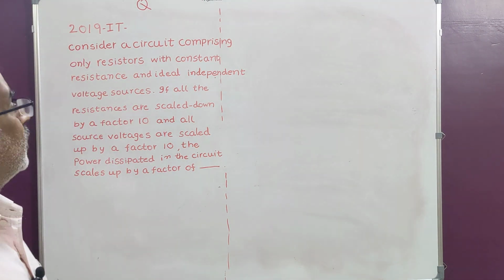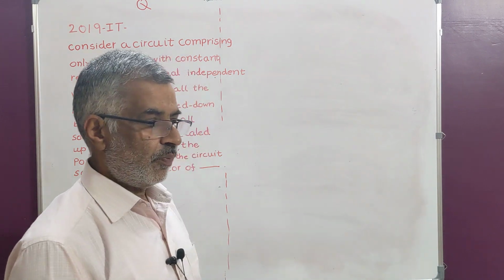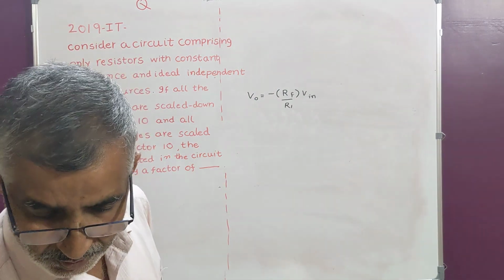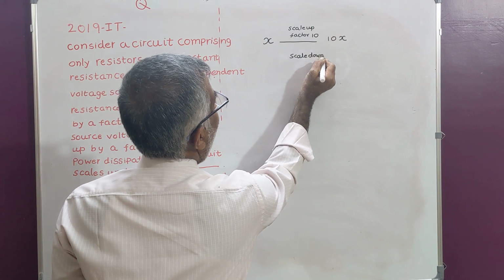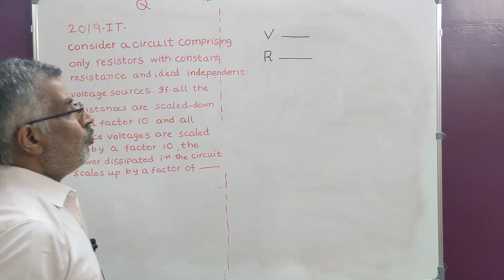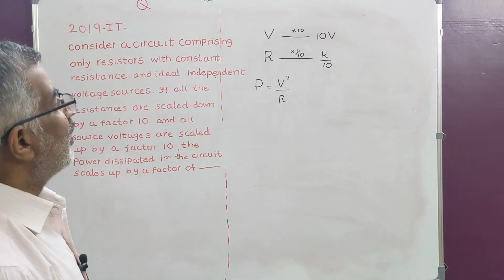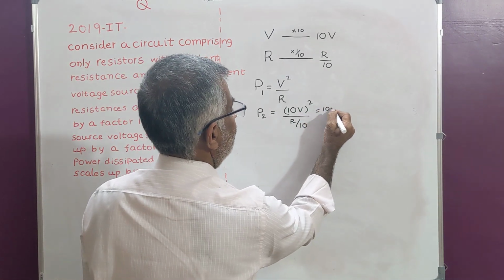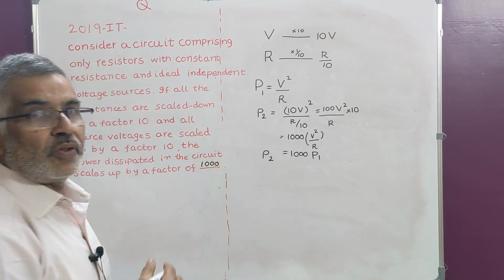GATE Class 36 Network analysis